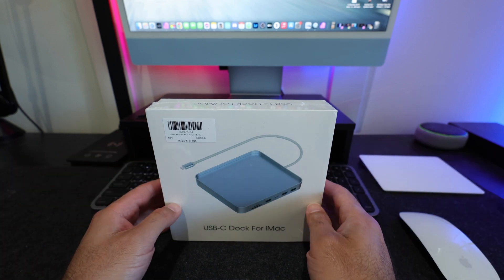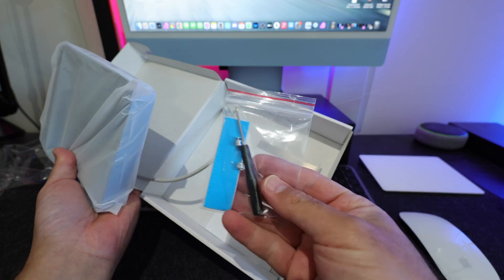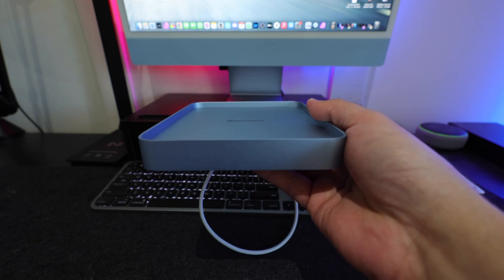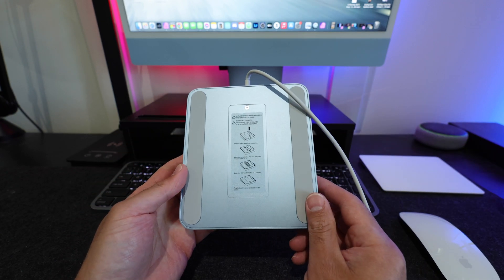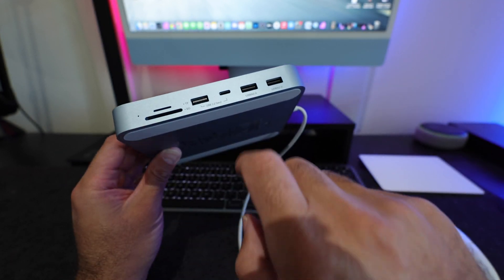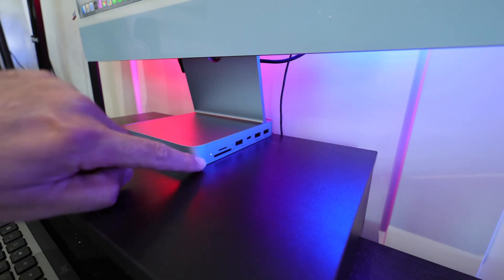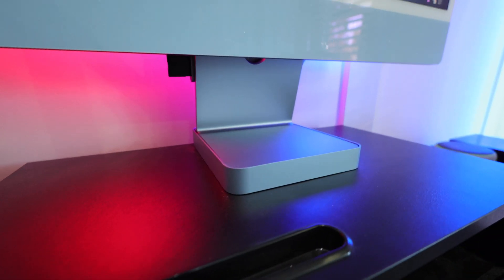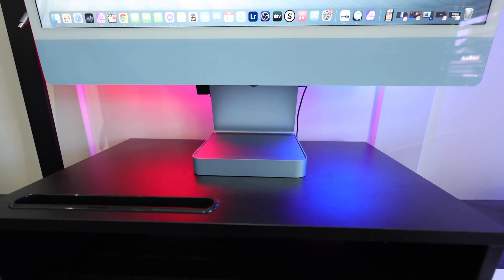iMac 24 inch USB-C 2021/2024 Dock - This is How it Works